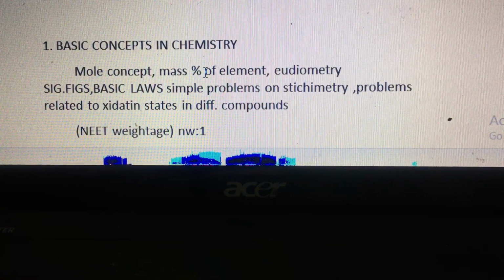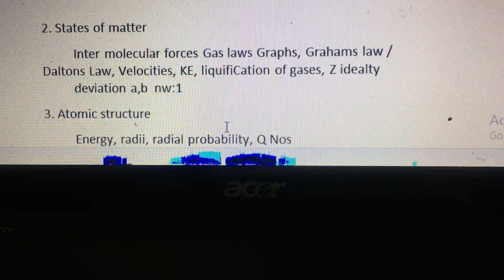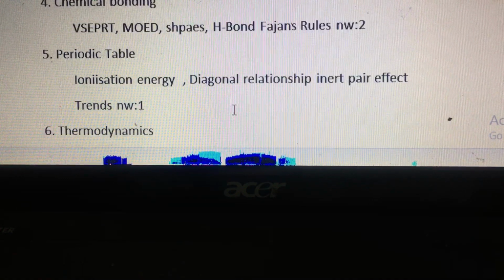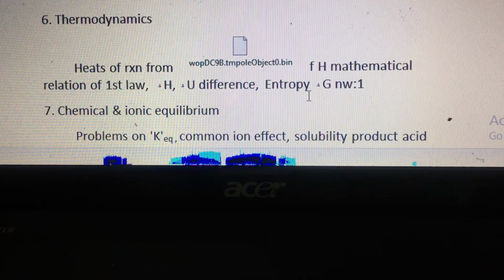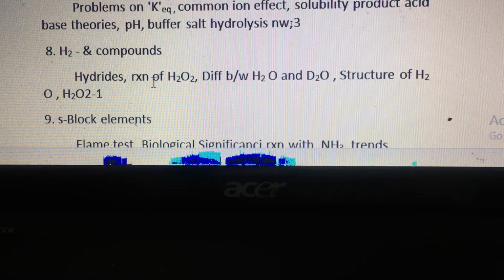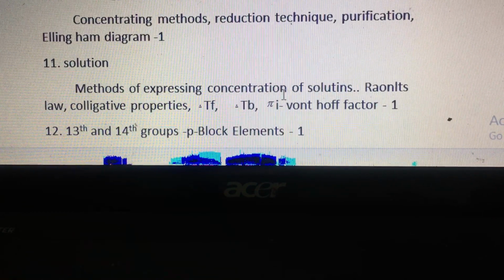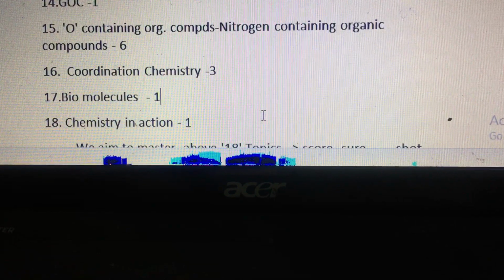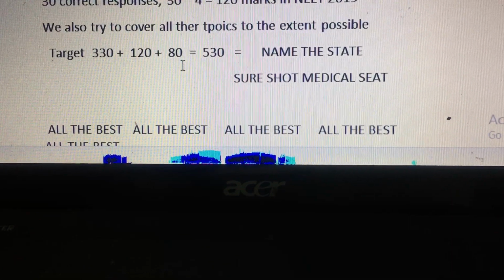NEET@530 Chemistry@120Sure shot Plan